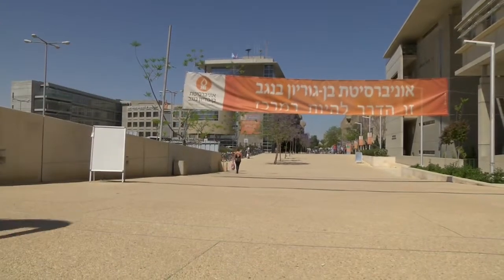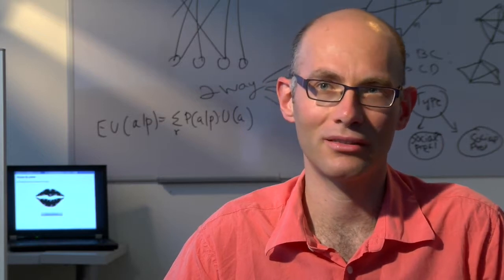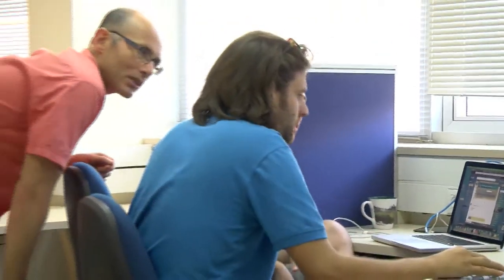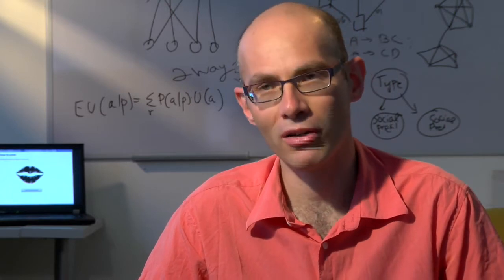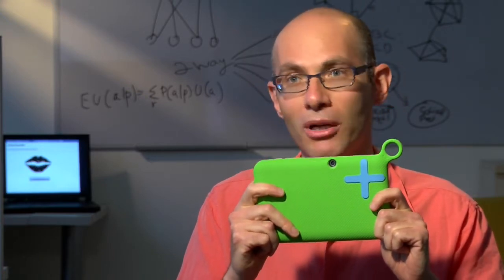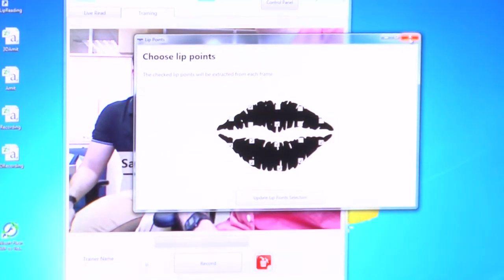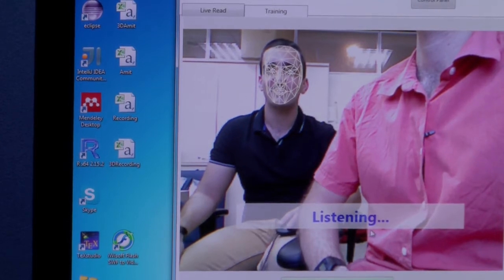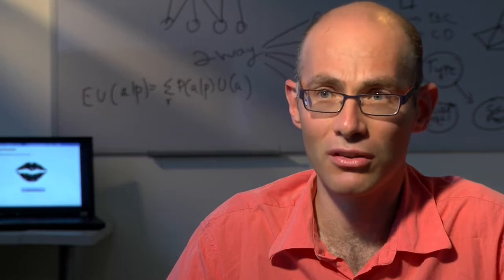BGU Now Online - Dr. Kobi Gal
BGU Now Online - Dr. Kobi Gal, Department of Information Systems Engineering.

Bringing the stories behind the people who make Ben-Gurion University of the Negev a world leader in research.